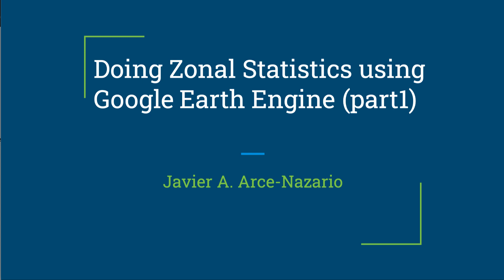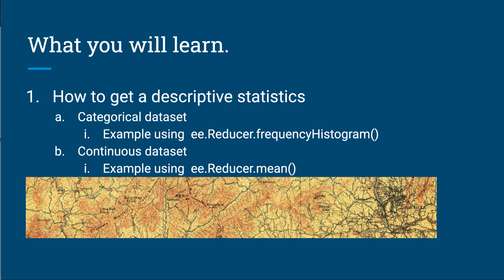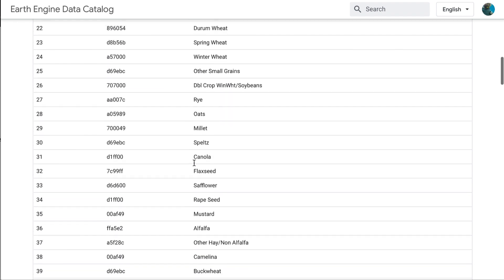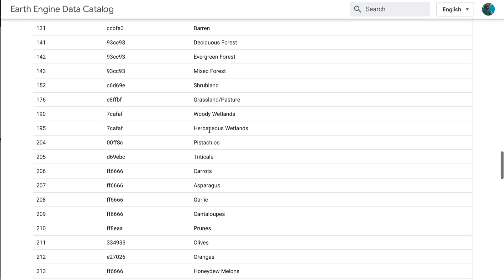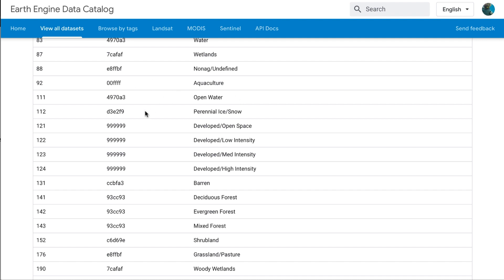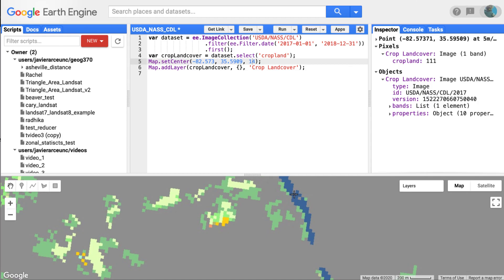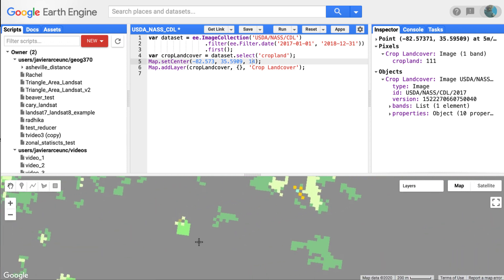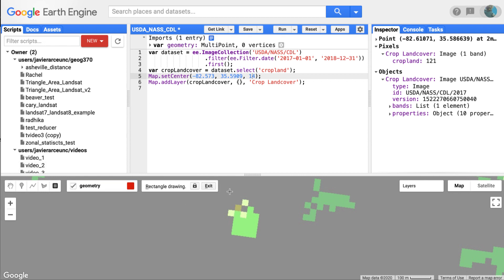Zonal statistics using Google Earth Engine Part 1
Using Goggle Earth Engine get the frequency of a categorical dataset using  ee.Reducer.frequencyHistogram() and the mean from a continuous dataset using ee.Reducer.mean()